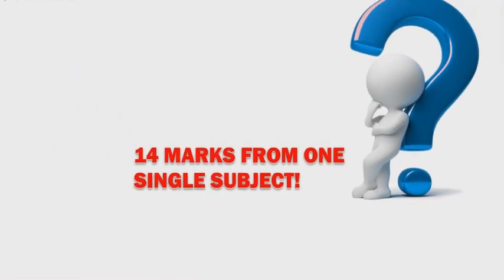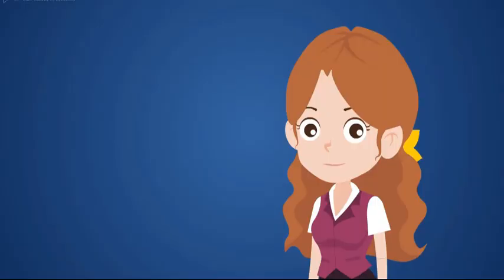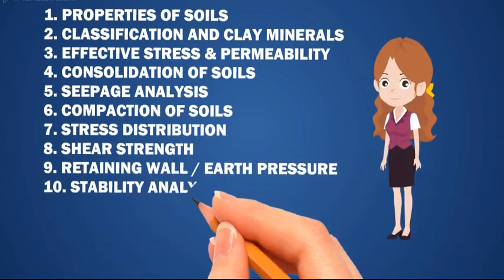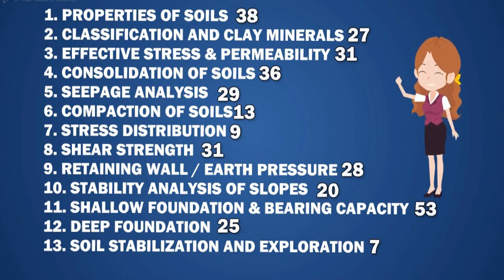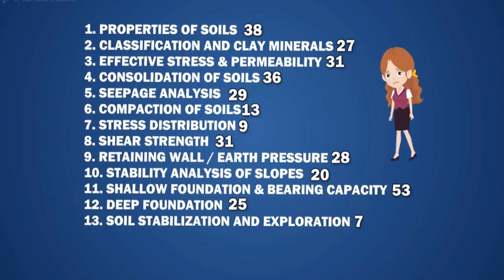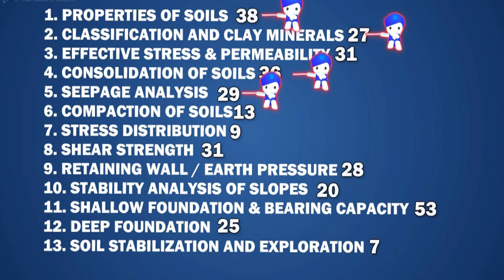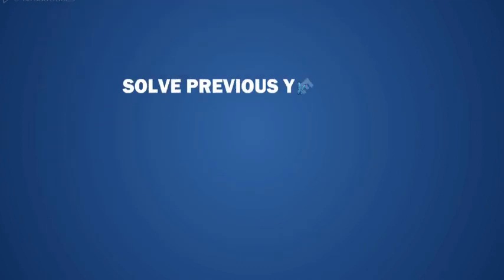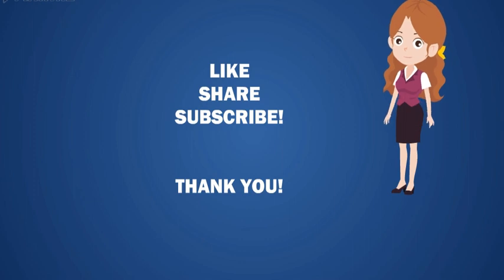GeoTechnical Engineering l Important topics l Strategy l GATE l Civil engineering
This video is about the important topics in Geotechnical engineering.

No matter what your time scale is, this video will give you the strategy to learn them.